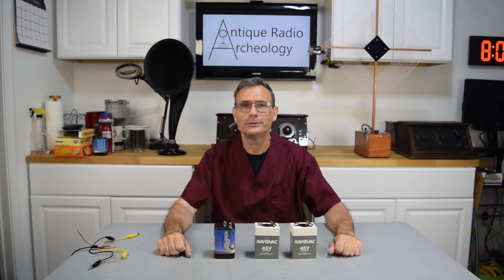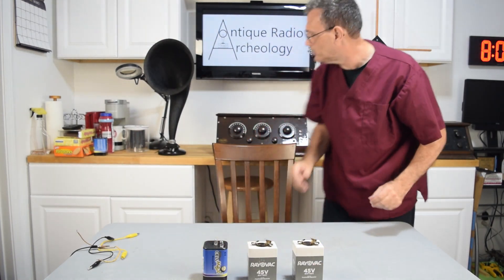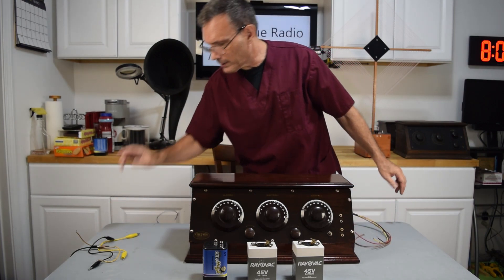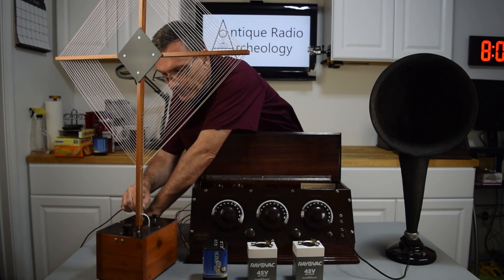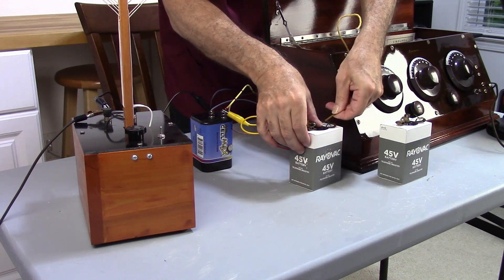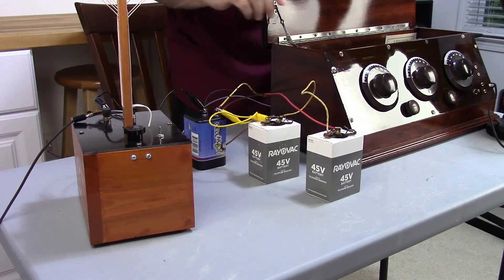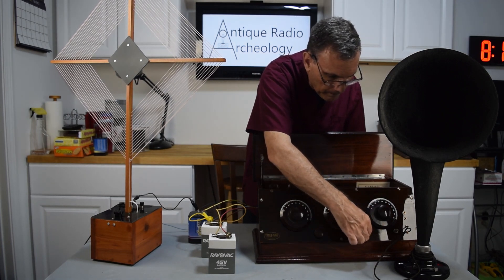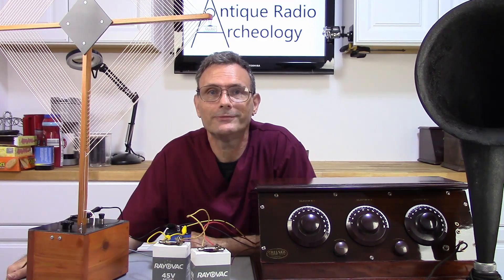How to Hook Up a 1920s Chelsea Super 5 Battery Radio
This is a quick video on how to hook up a 1920's battery operated radio.  While it's geared towards a Chelsea Super Five, it applies to most battery sets of that time period.  This is a re-publish as the original video referred to the second "B" battery as a "C" battery which was incorrect.  The voiceover corrections are obvious as you will see.

The following is a link to the batteries in the video.  Please note that the clips shown attached to the batteries are not provided.  They actually came off of 1920's era batteries.  You can still make the connections using test leads from the holes on top of the batteries.

45V Battery:

6V Battery: